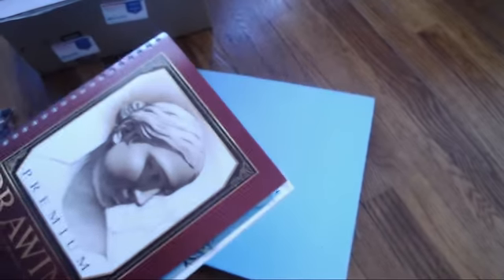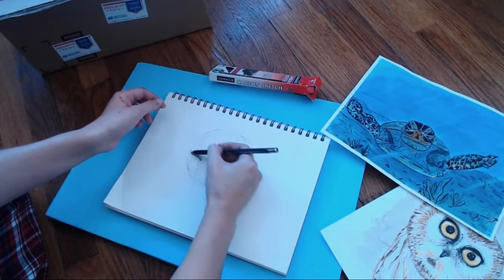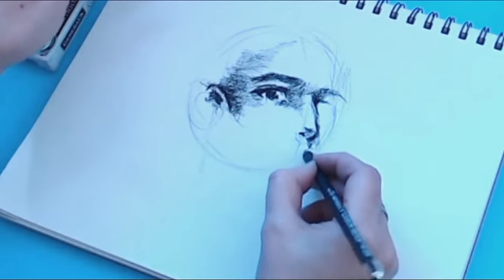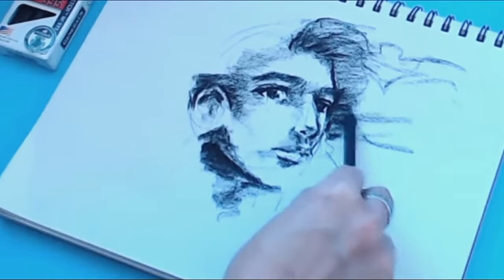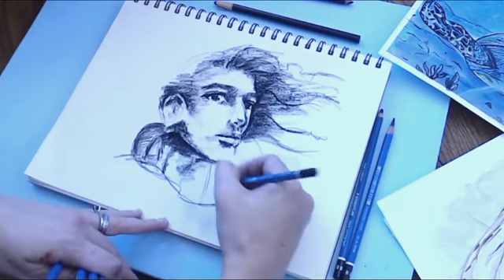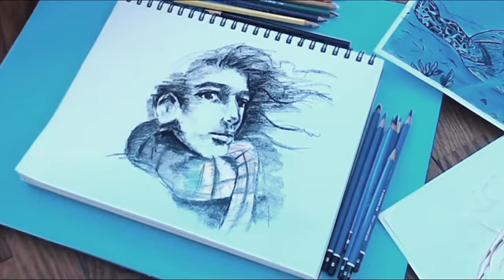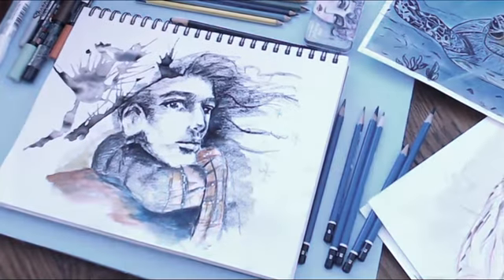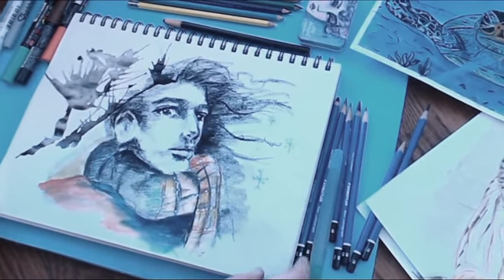Random Supplies Art Challenge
This was fun. I do not work for any brand or got money from them to make this video, this was totally random supplies that happened to be in a box that she filled with random stuff.